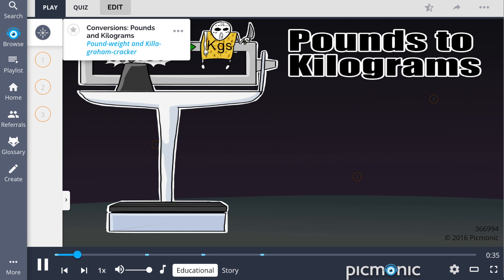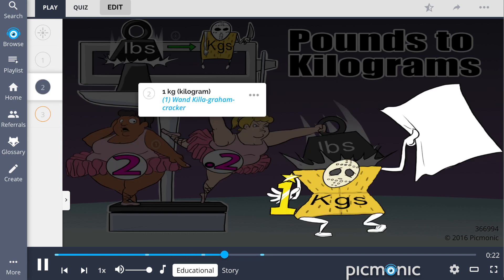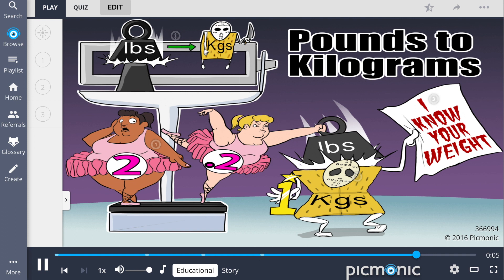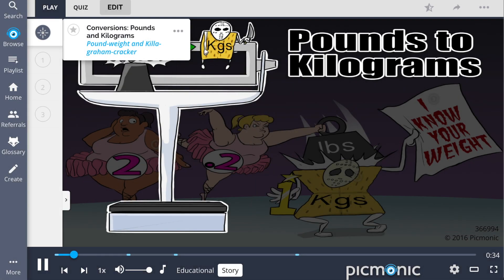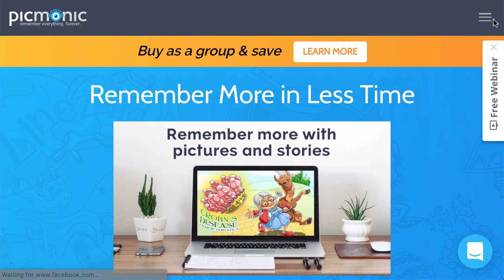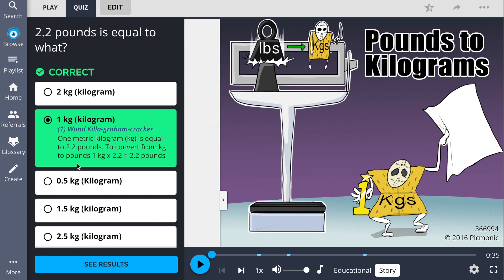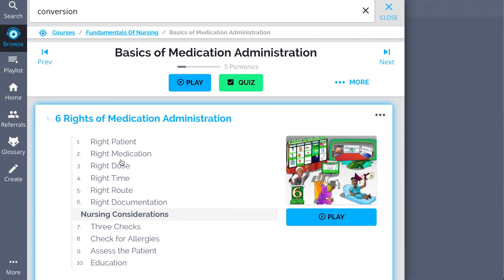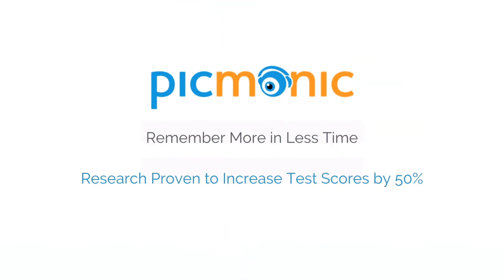How to Convert Pounds to Kilograms quickly and easily (NCLEX®)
Never forget how to convert pounds to kilograms!

Why Picmonic?

LET’S CONNECT!